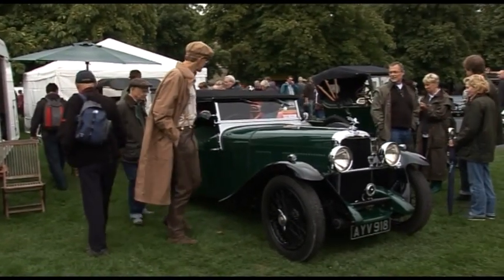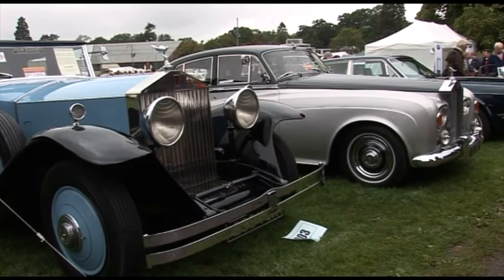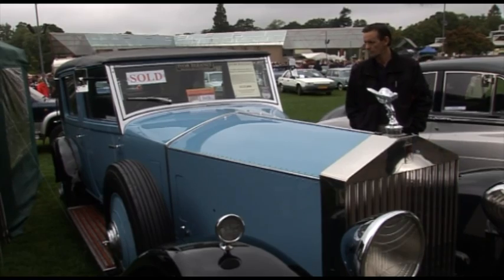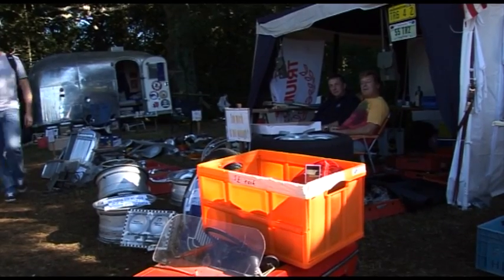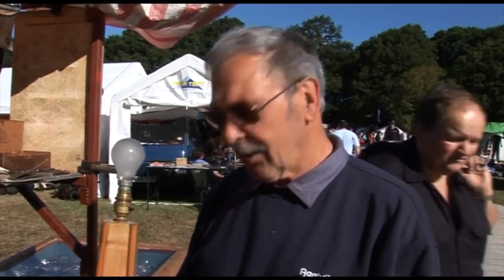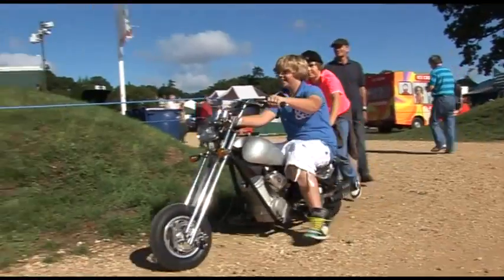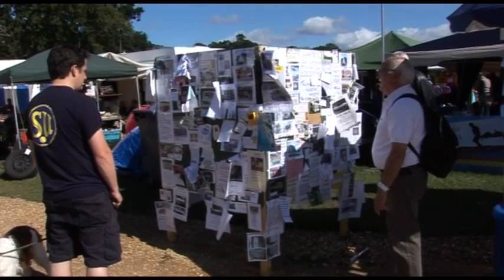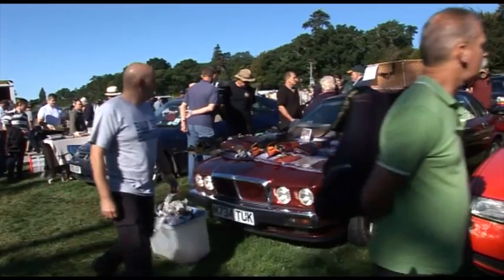Beaulieu International Autojumble 2010 - One of the Best!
The 44th annual International Autojumble was held in the grounds of the Beaulieu attraction over the weekend of 11th & 12th September 2010.